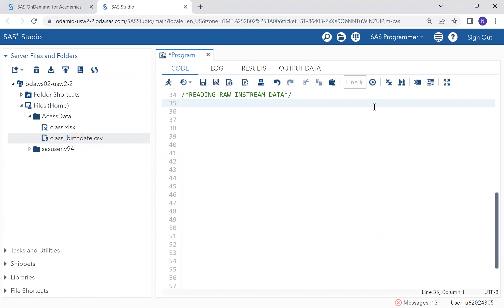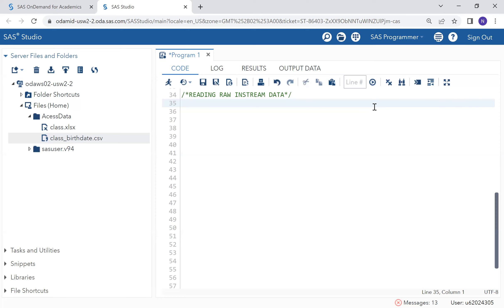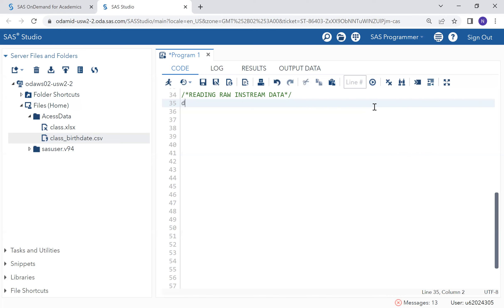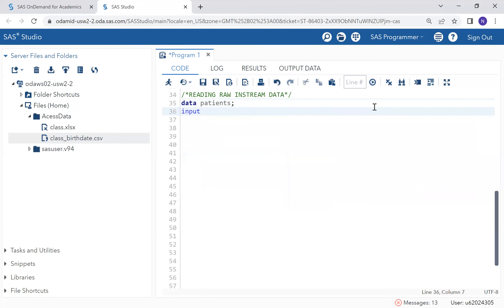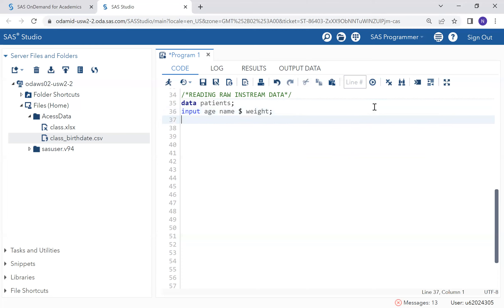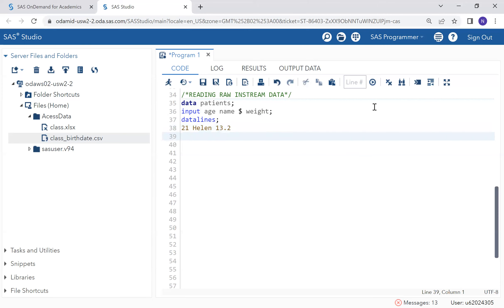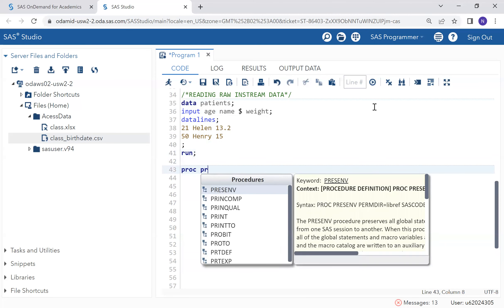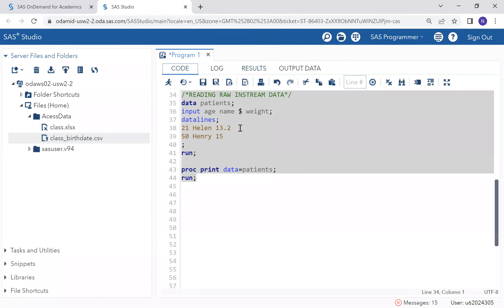SAS Programming for Beginners || RAW INSTREAM DATA USING AN INPUT STATEMENT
New to YouTube please give this video a chance.

This video shows how to use input statement to create raw instream data in SAS using SAS on Demand for academics.
-  sas code well explained in HD
- Easy to follow sas programming syntax

Any Support on any video is highly appreciated.